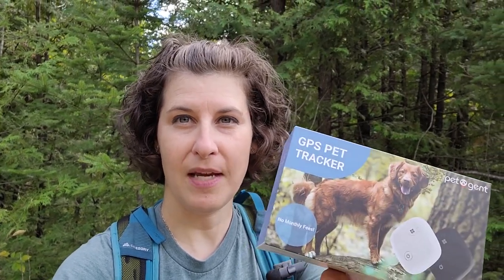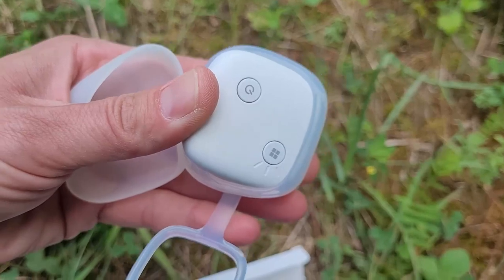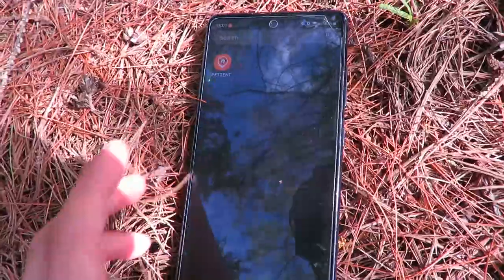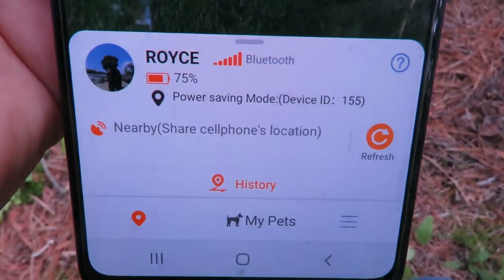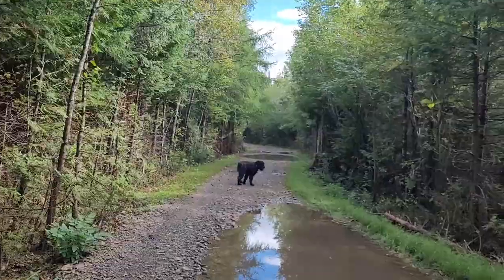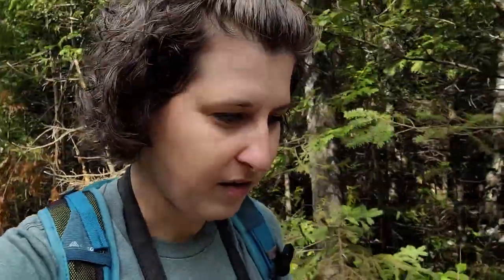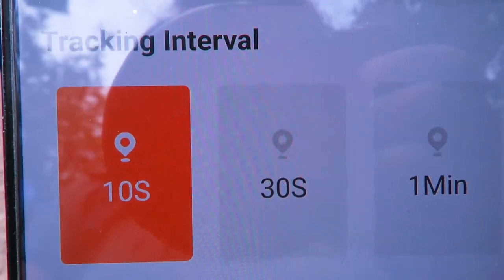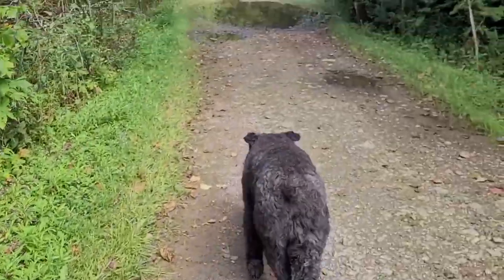New Petgent Dog GPS Tracker!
Learn about a new product on the market for off grid pet GPS tracking using radio frequency. No monthly fees! Let's unbox the Petgent Pet Tracker, a Canadian design for global use.

llthewildyamll